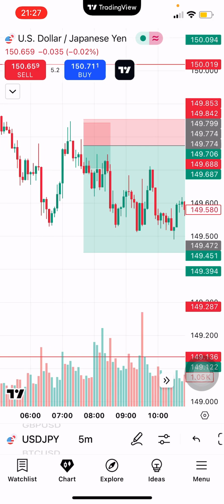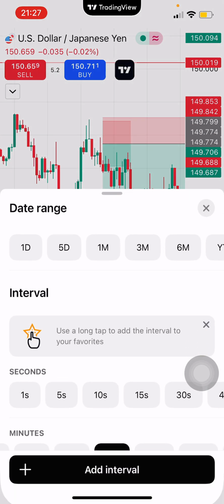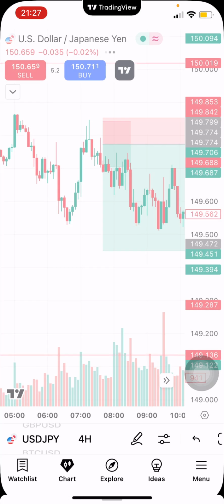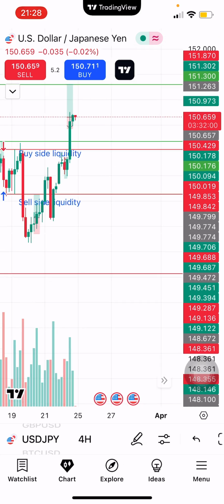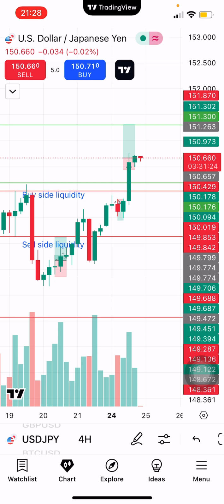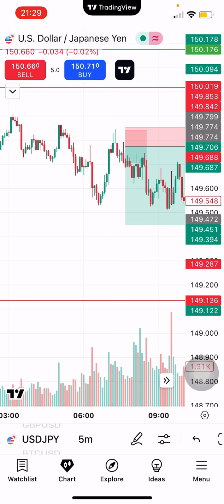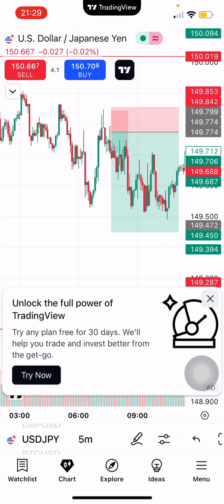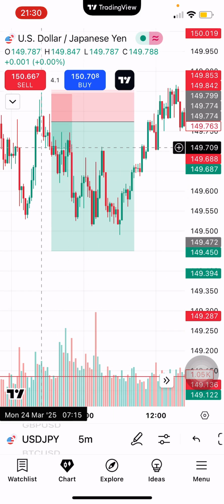DAY 4 of my journey to becoming a profitable trader